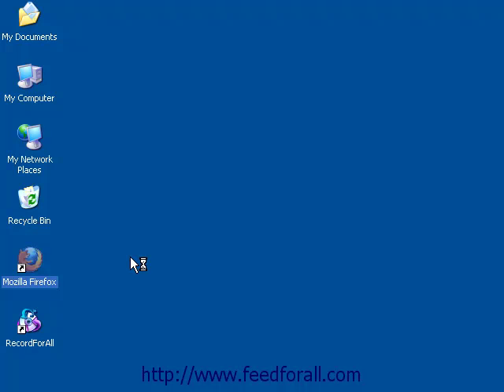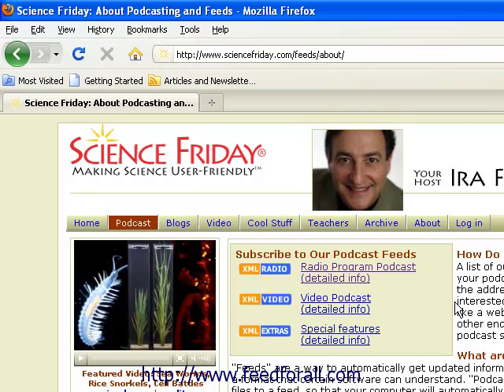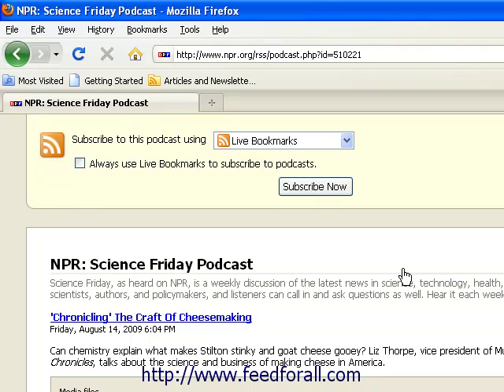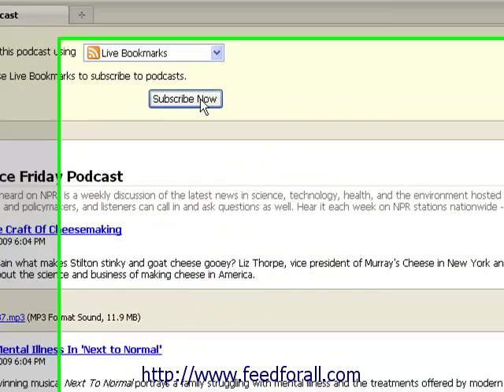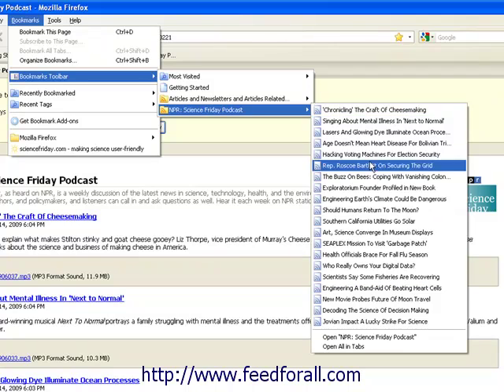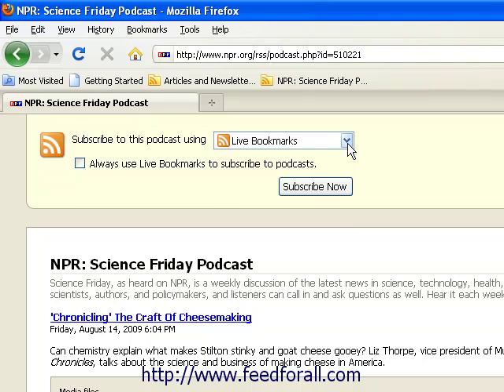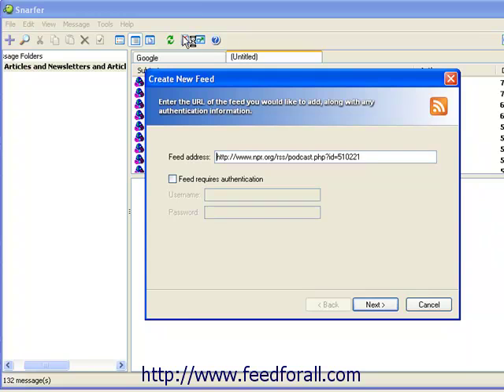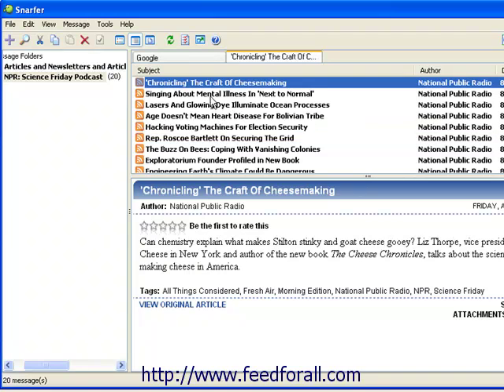How to Subscribe Podcasts - Video Tutorial